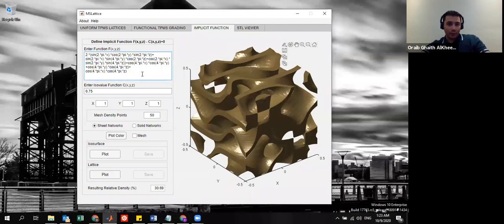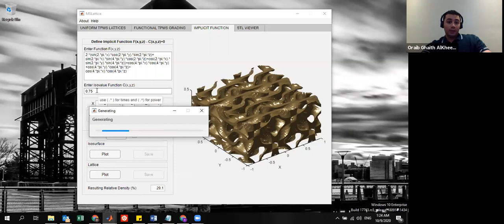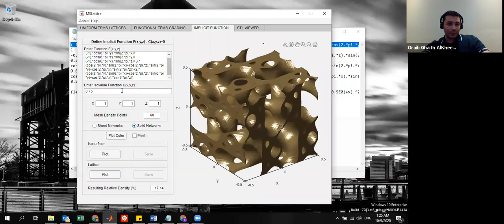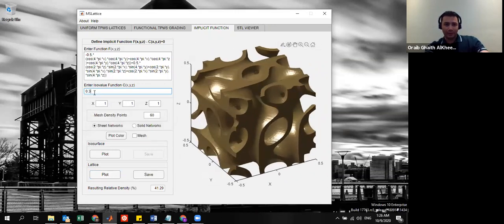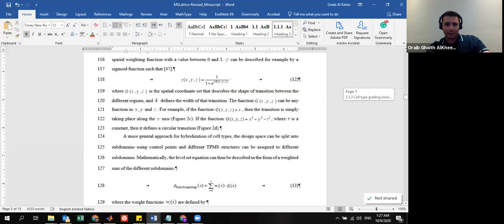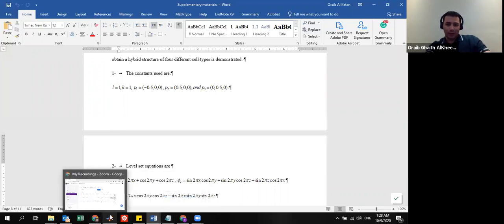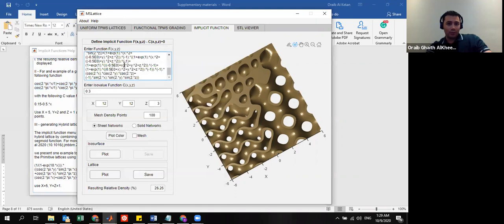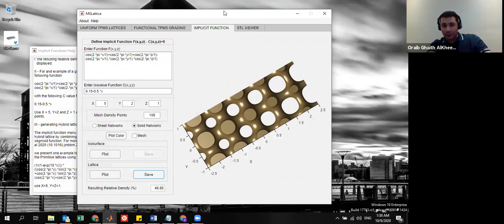MSLattice Implicit Tab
In this video, I show how to use the Implicit Tan in MSLattice to plot your own TPMS unit cell, generate and export uniform, and graded lattices based on triply periodic minimal surfaces.
This software has been recently published in the Journal of Materials Design & Processing communications and is freely available for you to install and use.